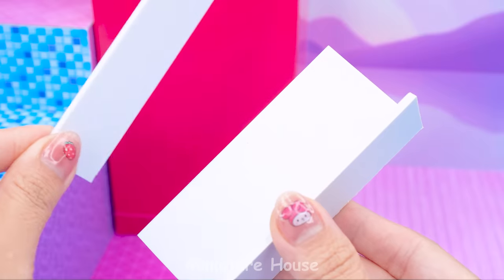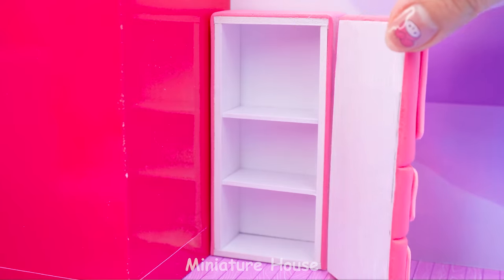How To Make Mega Luxury Purple Dream House with 6 Rooms from Cardboard, Clay ❤️ DIY Miniature House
Hello World, I'm DIY Lover and Miniature Lover, my name is Lisa 💕
I really love those shiny and colorful things and I want to have it on my house. I want to decoration my house so it look more royal and beautiful. Today I made Mega Luxury two floor house with bedroom, bathroom, living room, kitchen, swimming pool and garage. The entrance hall to the house is like a magnificent castle. I attached a lot of sparkling pearls to it. A gift from a fan was sent to me. In this video, I'm going to unbox it. I will remake the mini bathroom models, they will become more eye-catching and valuable ^^ The highlight of the house, in addition to the lobby, is also the rainbow staircase and rainbow swimming pool. Hope you have relaxing moments when visiting my channel. Do you like this pink miniature house?
Timestamps below to get to part that interest you :
0:00 | Intro
00:26 | How To Make Mega Luxury Purple Dream House with 6 Rooms from Cardboard, Clay ❤️ DIY Miniature House
09:59 | Relax with my Pet
Title :
( English ) How To Make Mega Luxury Purple Dream House with 6 Rooms from Cardboard, Clay ❤️ DIY Miniature House
( Español ) Cómo hacer una mega casa de ensueño morada de lujo con 6 habitaciones de cartón y arcilla ❤️ Casa en miniatura de bricolaje
( Português ) Como fazer uma casa de sonho roxa mega luxuosa com 6 cômodos de papelão e argila ❤️ Casa em miniatura DIY
( 日本人 ) 段ボールと粘土で6つの部屋を持つ超豪華なパープルドリームハウスを作る方法❤️DIYミニチュアハウス
( 한국어 ) 판지와 점토로 6개의 방이 있는 메가 럭셔리 퍼플 드림 하우스를 만드는 방법 ❤️ DIY 미니어처 하우스
( Hindi ) कार्डबोर्ड, मिट्टी से 6 कमरों वाला मेगा लक्ज़री पर्पल ड्रीम हाउस कैसे बनाएं ❤️ DIY लघु घर